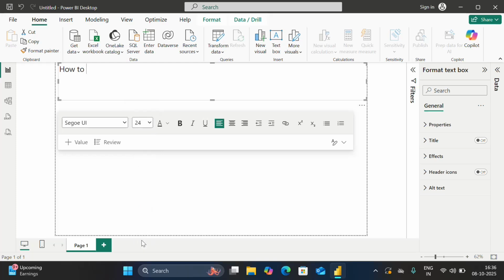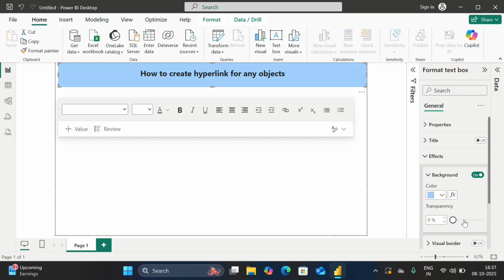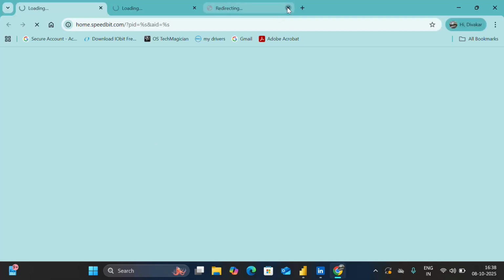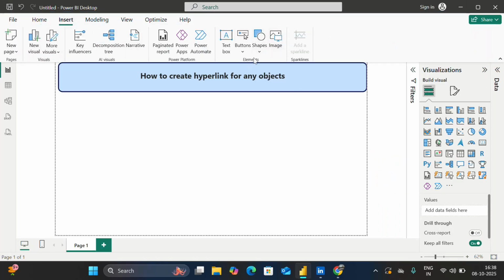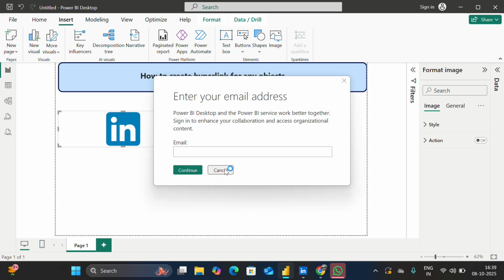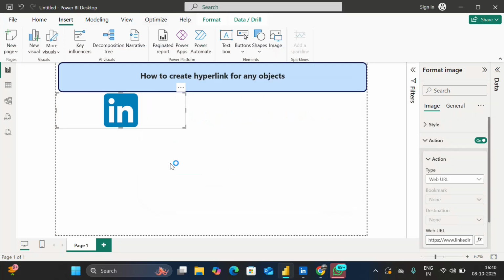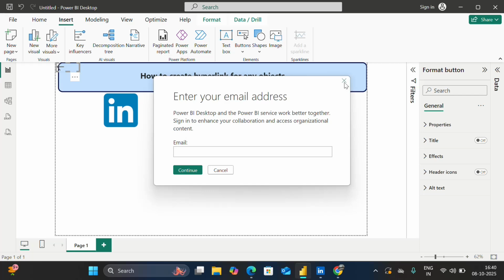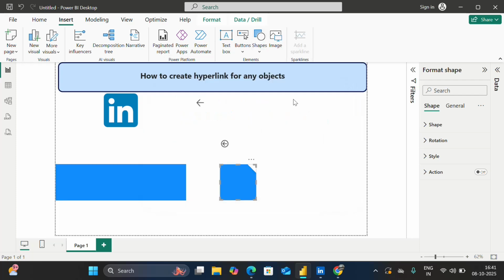Using Hyperlinks in Power BI for Interactive Dashboards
In this session, you will learn how to create and use hyperlinks in Power BI to make your reports more interactive and user-friendly. Discover how to link visuals, tables, and text to external websites, files, and report pages for seamless navigation. You’ll also understand how to use DAX and conditional formatting to generate dynamic hyperlinks and how hyperlinks enhance storytelling in dashboards. Perfect for Power BI developers who want to improve user experience and navigation within reports.